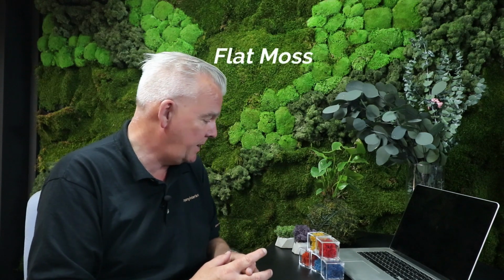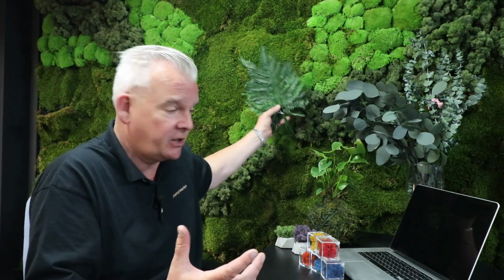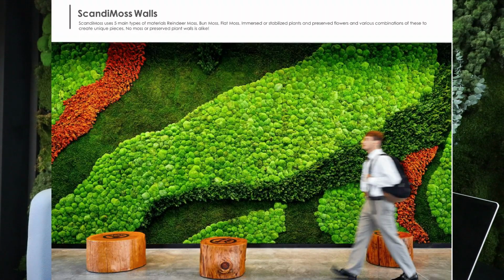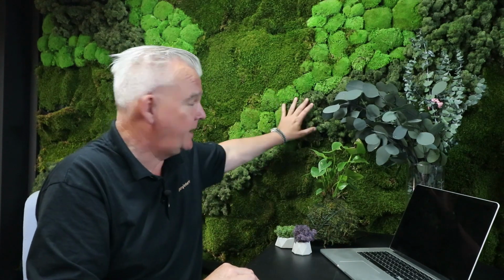How to Create a Vertical Garden | Moss Wall With Preserved Plants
How Vertical Gardening uses preserved mosses and plants to great effect.

GET ME ON SOCIAL

In This Video you will learn how to use your moss wall art to build a moss wall using preserved moss. The Moss used in Ball Moss , Flat Moss and Lichen. The Moss wall requires no maintenance. These Pre-Made Panels Make is Easy and Quick to Build an Amazing Moss Wal.
 So you can create your own moss wall and install in your office or home. Interior Designers like to specify moss walls as they create a eco-friendly style to their interior home décor.